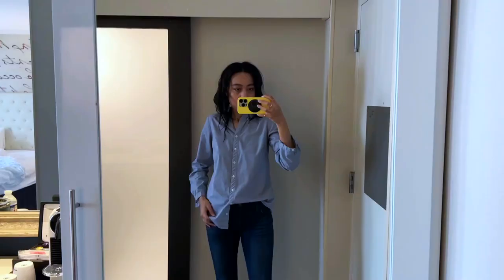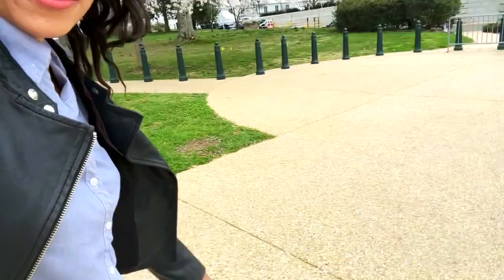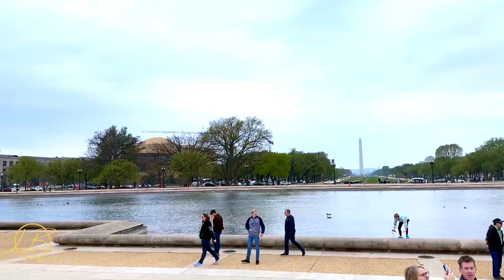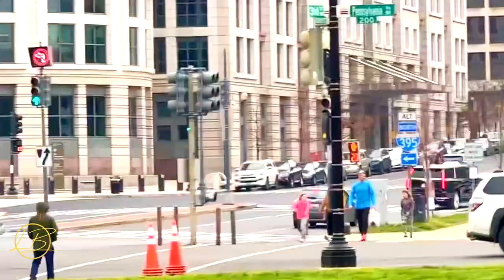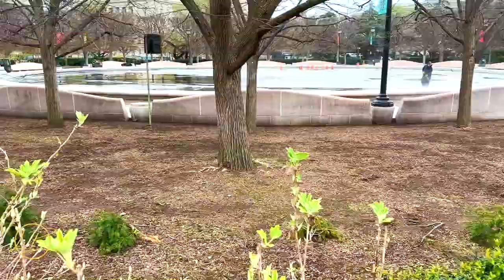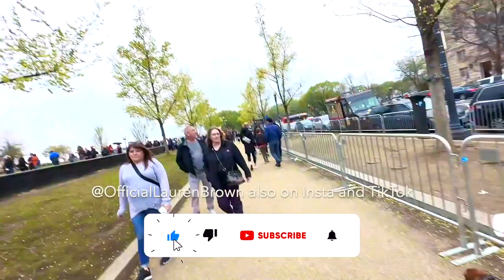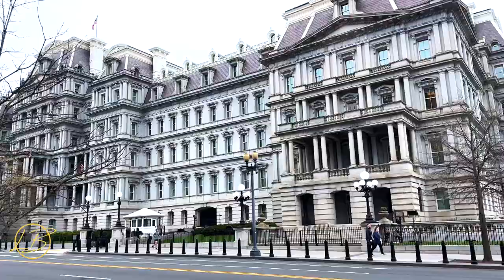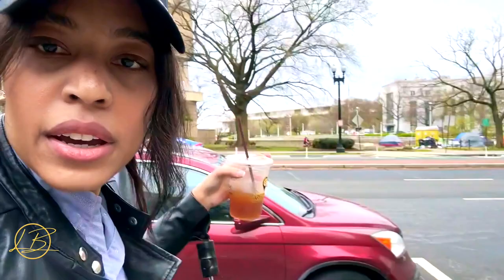VLOG Washington DC City Tour, Day 2 |Solo Travel |Official Lauren Brown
FOLLOW Me @OfficialLaurenBrown on YouTube, Instagram, and TIkTok!

Join me on DAY TWO of my solotravel Vlog in Washington D.C., featuring a capital city tour, a view of one scandalous hotel, musings on change, and MORE! So you do not miss the next installment of my trip, where we take in the sites of DC’s cherryblossomfestival, and I give you my - not so expert, but totally safe tour of some of Washington DC’s spectacular monuments and sites!

So you do not miss out on my NEXT VIDEO/PODCAST

Xx,
— L

LAUREN'S BOOKS
*Raif and Rose: The Death Letter

*Raif and Rose: World on Fire